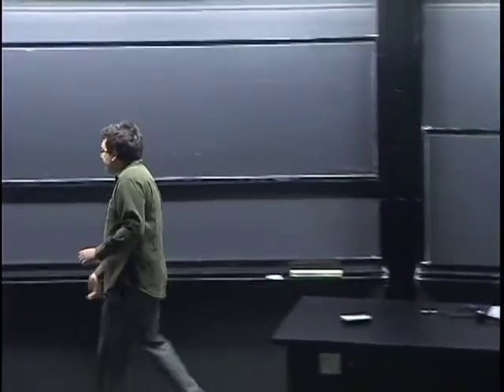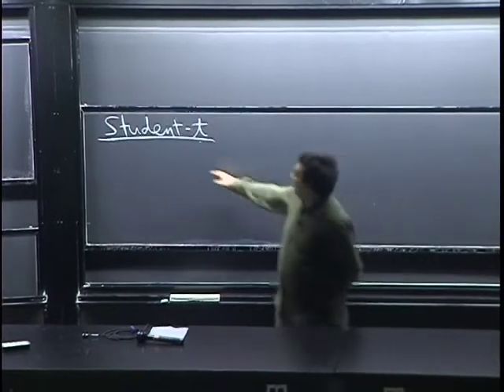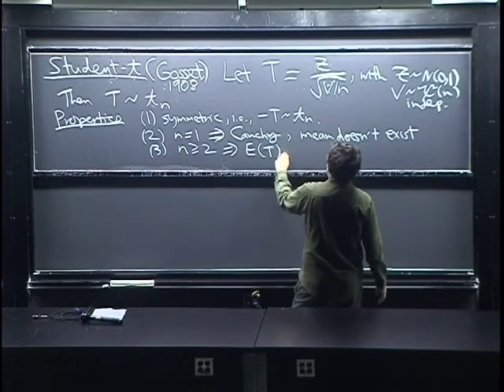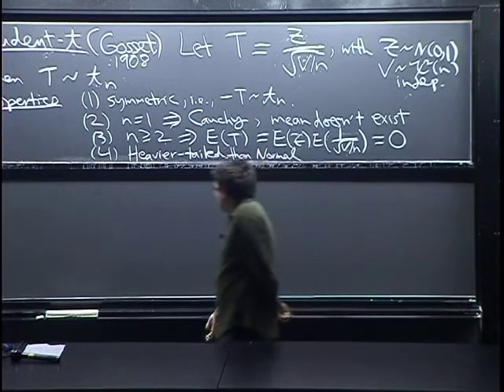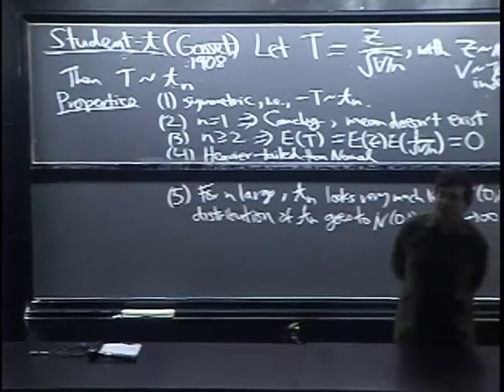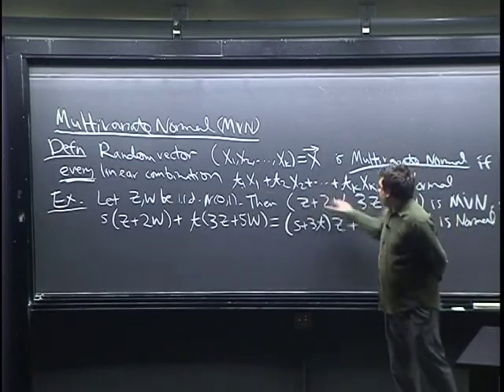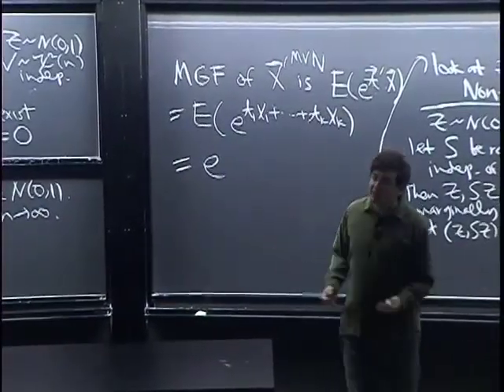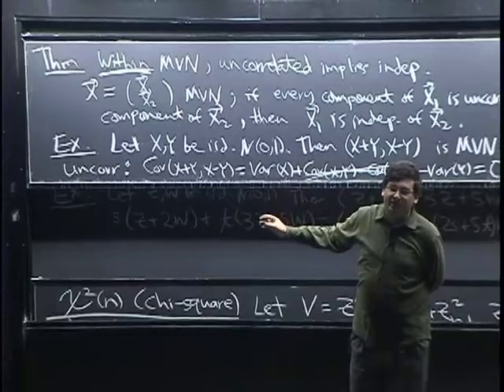Lecture 30 Chi Square, Student t, Multivariate Normal Statistics